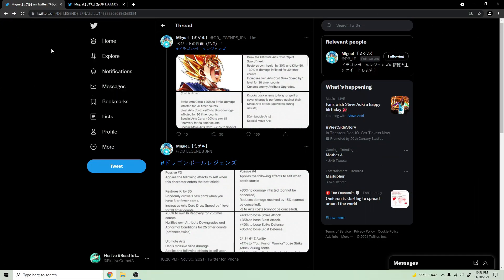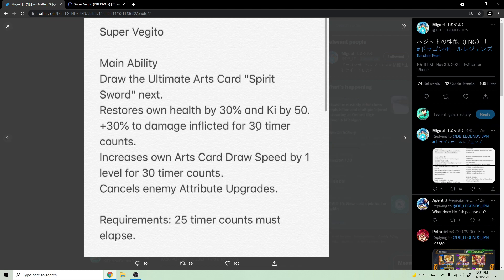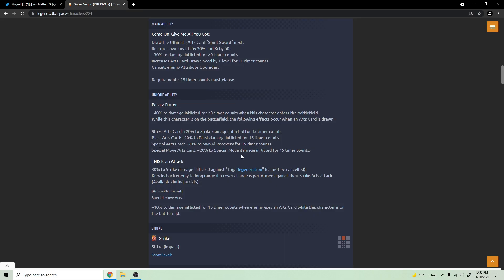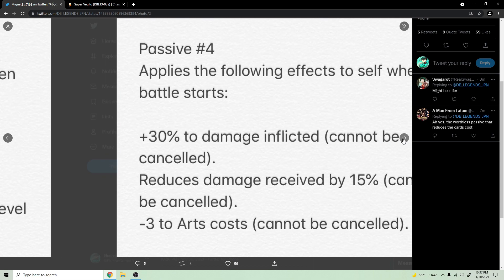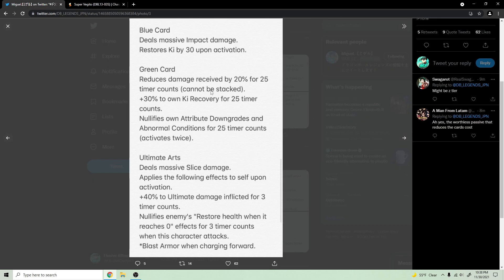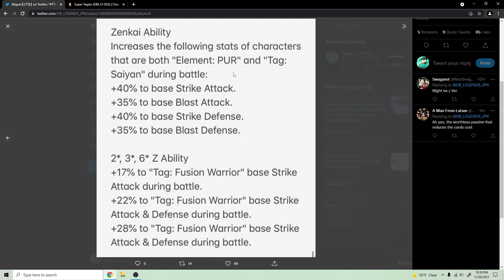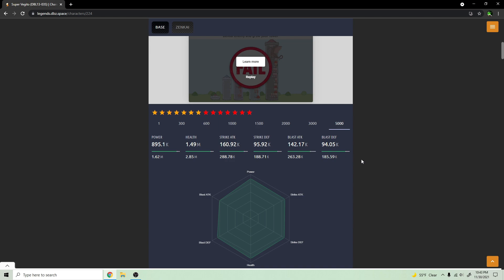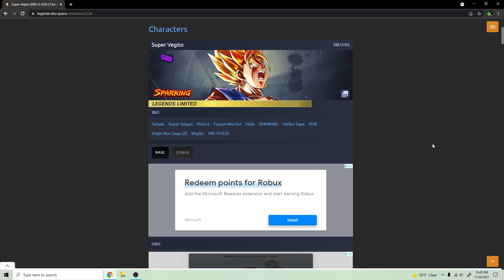THE SUPREME FUSION HAS RETURNED?! BREAKING DOWN ZENKAI LF SUPER VEGITO'S KIT | Dragon Ball Legends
-Description Open Me-